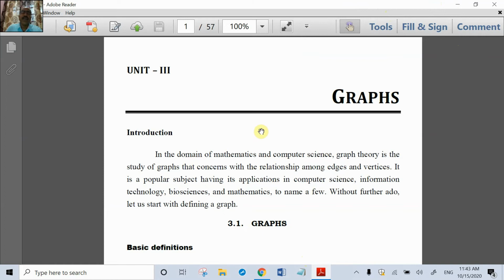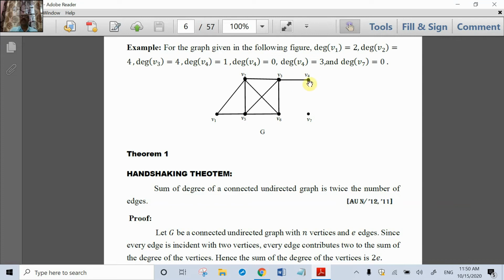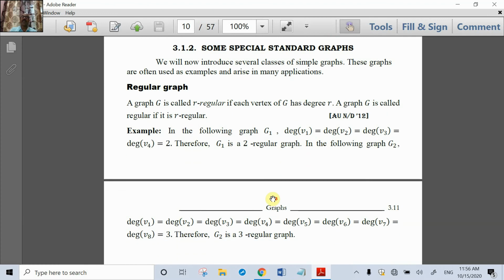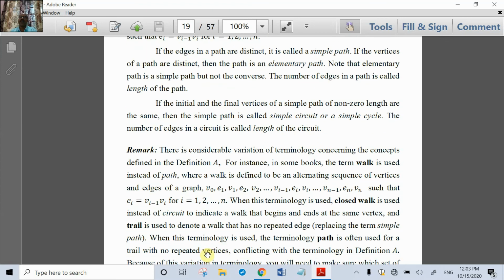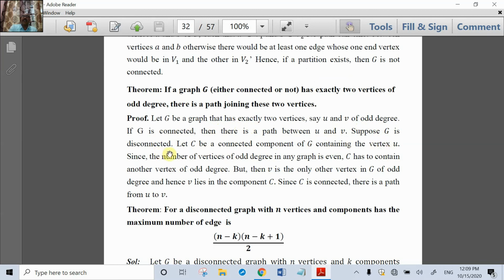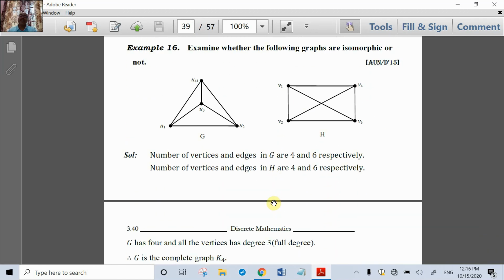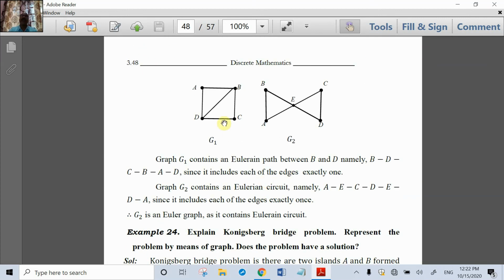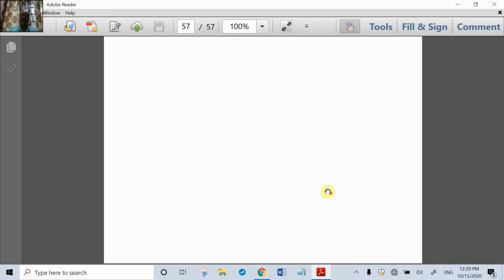Discrete Mathematics (MA8351) - Graphs Unit - Lecture